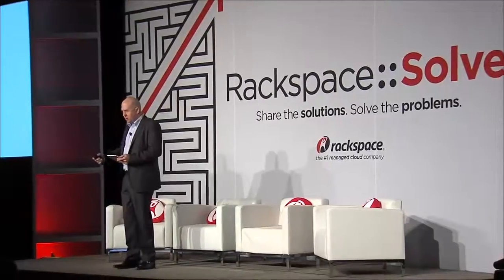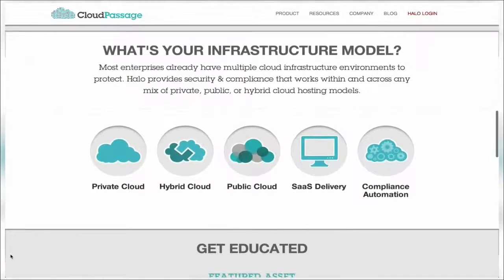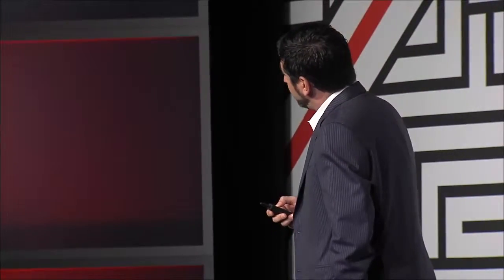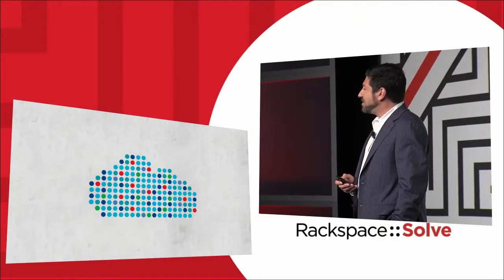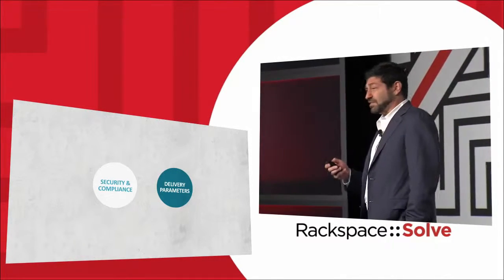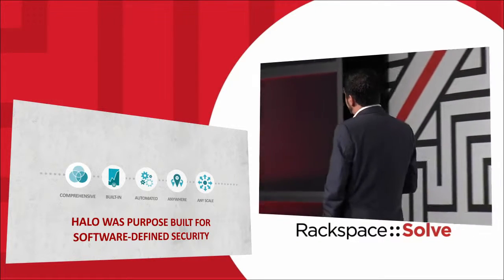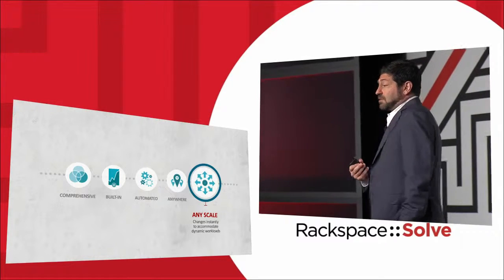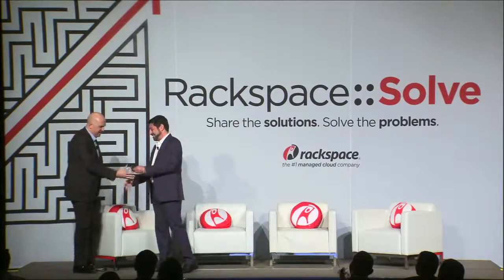Securing Your SaaS - CloudPassage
Nick Piagentini of CloudPassage talks security in the cloud.